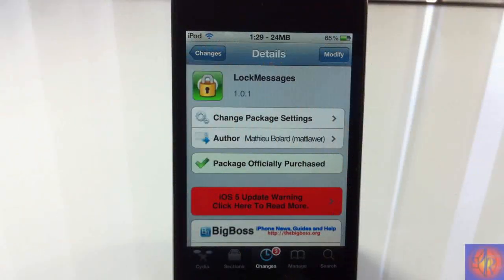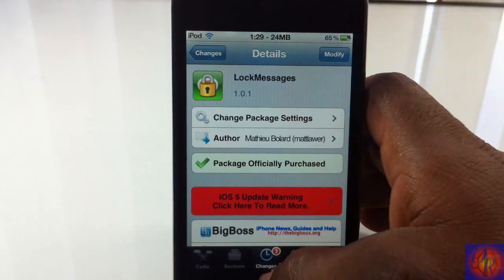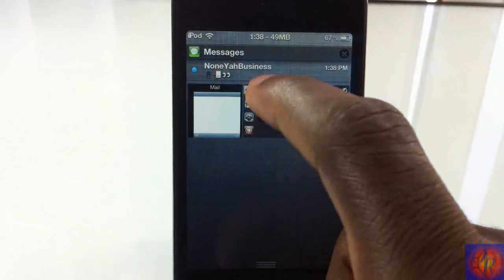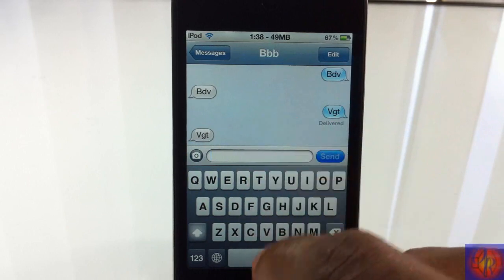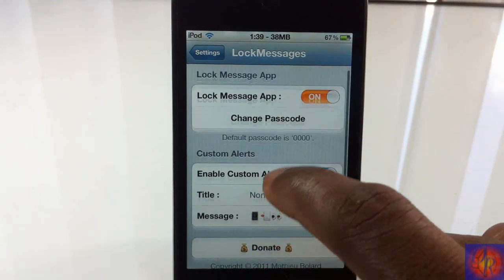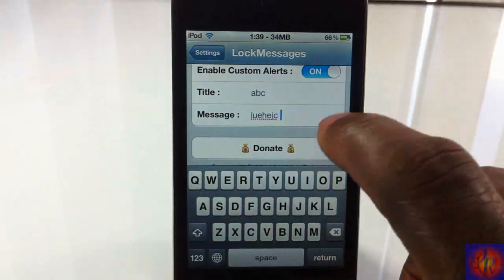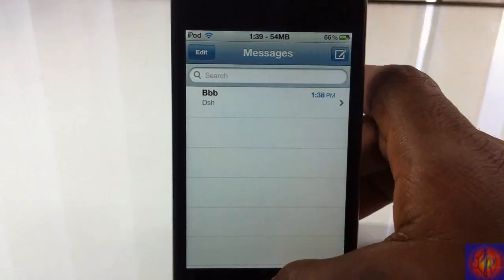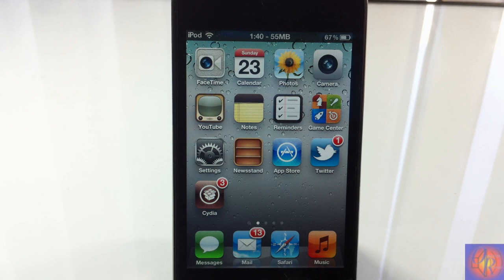LockMessages (Cydia Tweak) - Set Custom Text For Received Messages & Lock Messages App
Name: LockMessages
Developer: Mathieu Bolard
Price: $0.99

LockMessages Lock Messages Cydia Tweak Set Custom Text For Received Messages and Lock Messages App Apple best top iphone 4s iphone4s ipad2 3gs jailbreak jailbreaking jailbroken 3g 2g 1g 2nd generation 1st 3rd 4th opinionativereviewer opinionative reviewer oreviewer review smart phones cellphones